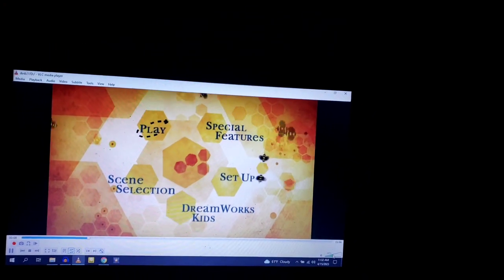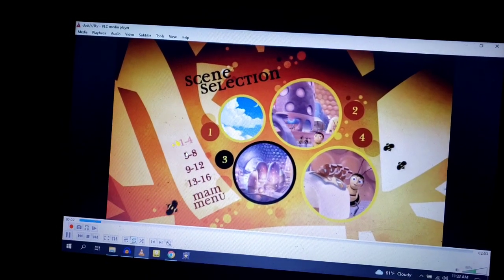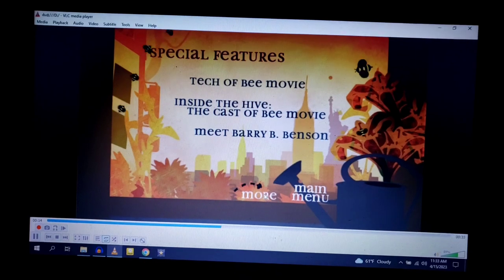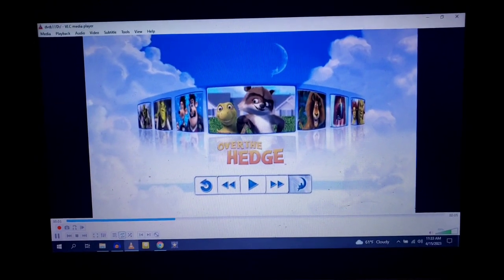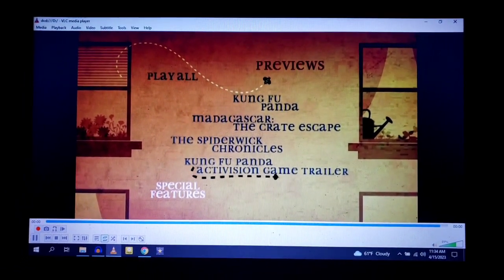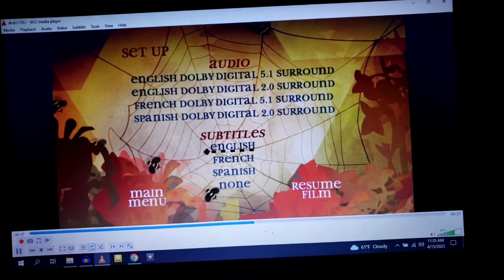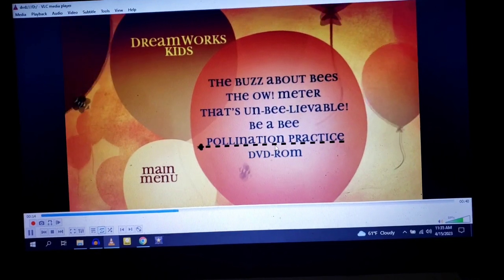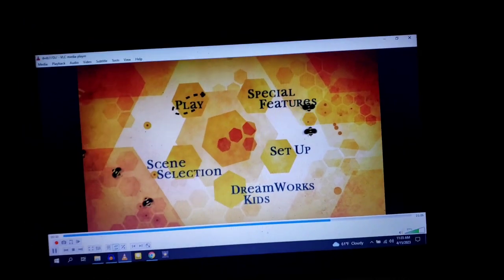Bee Movie 2008 DVD Menu Walkthrough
Ya like jazz?